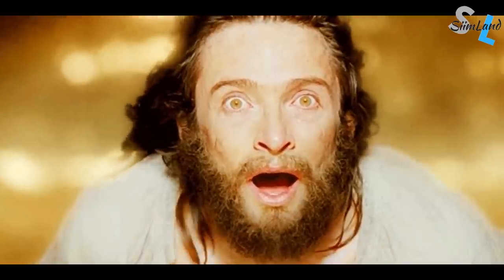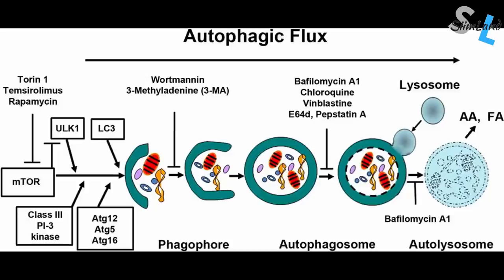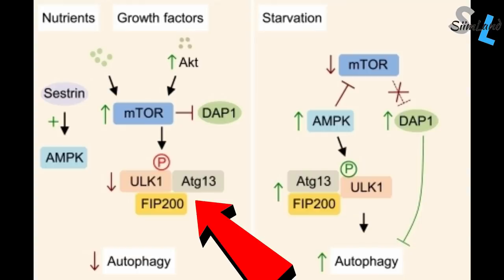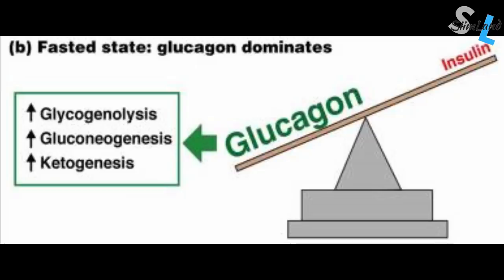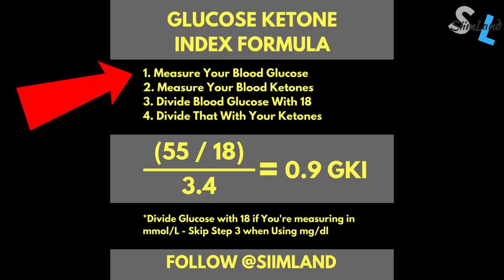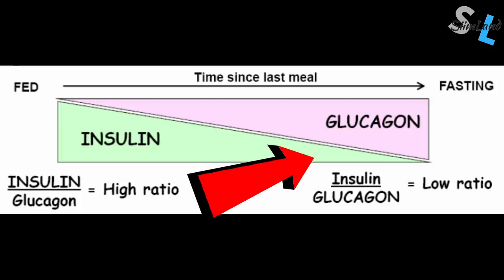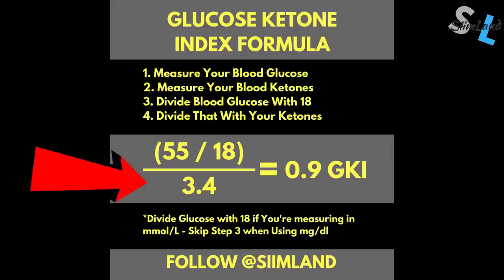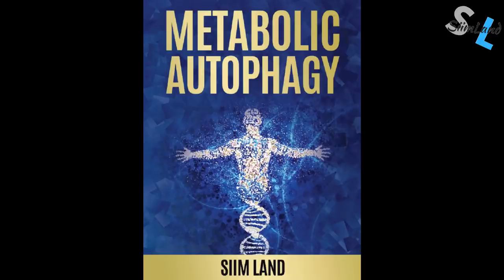How to Measure Autophagy at Home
Autophagy has many benefits and it's a key component to the increased longevity from caloric restriction and fasting. But how do you know if you're in autophagy?

This video talks about how to measure autophagy at home and get a glimpse into the state of your body's nutrient status.